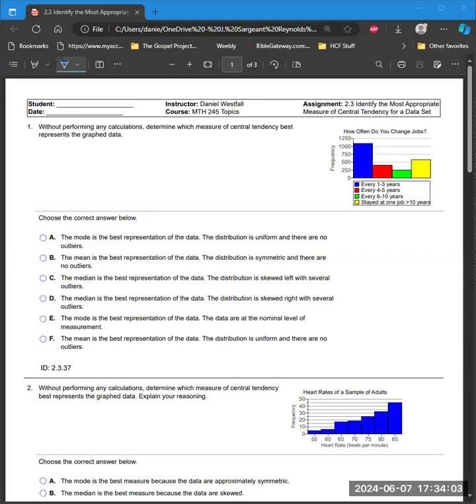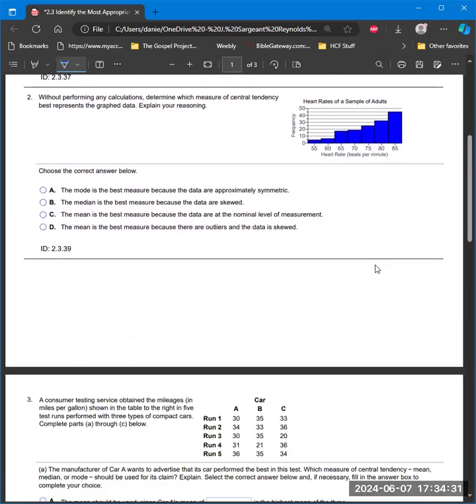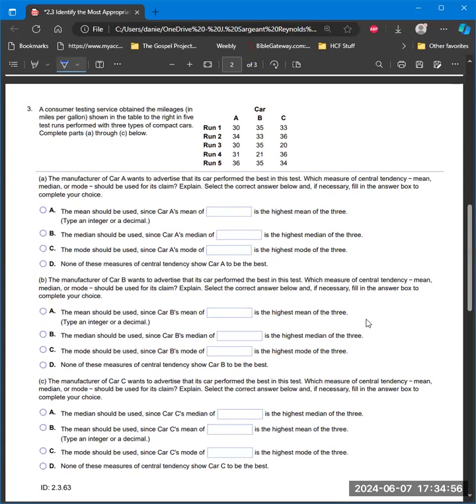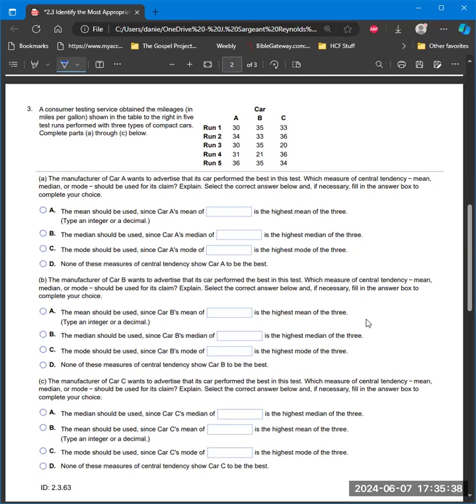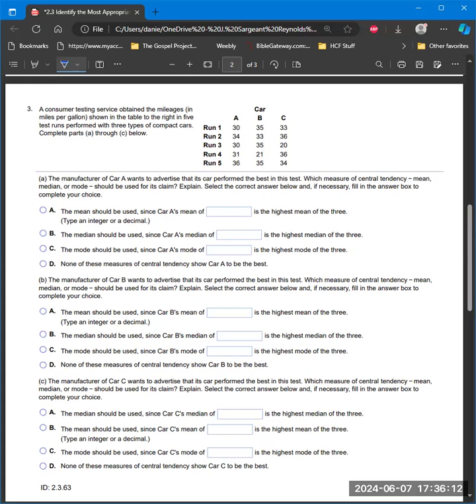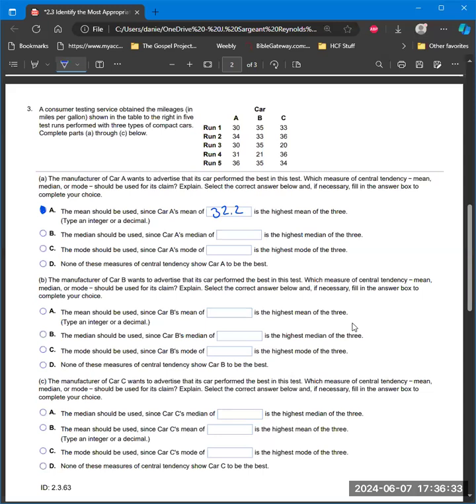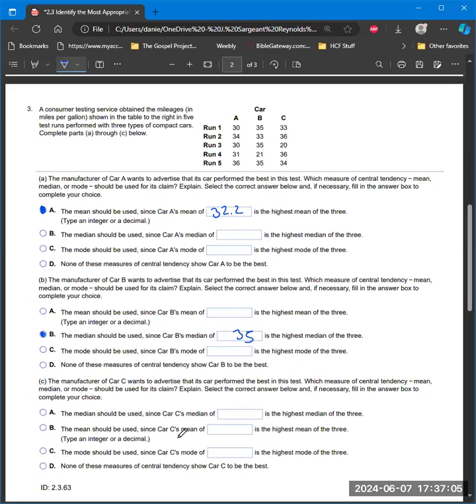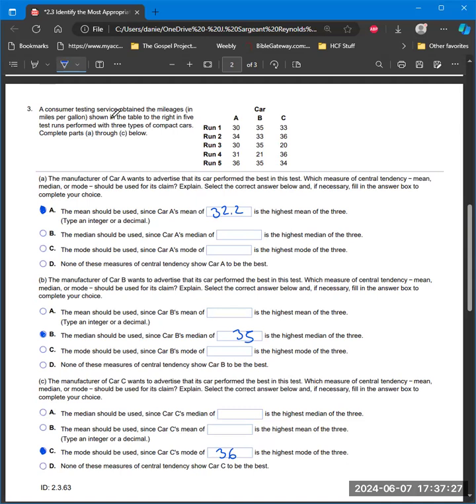2.3 Identify the Most Appropriate Measure of Central Tendency for a Data Set